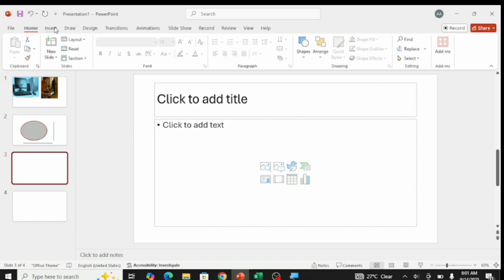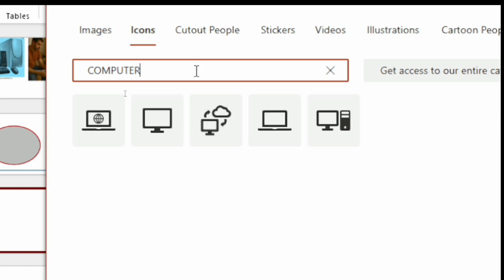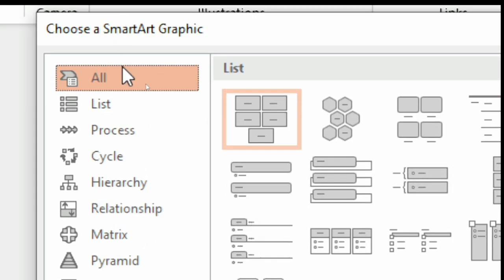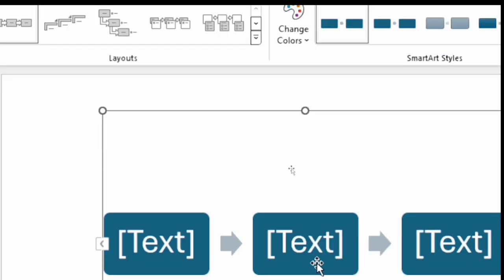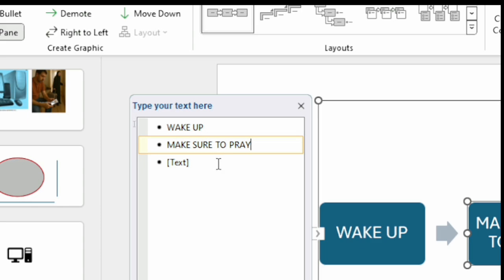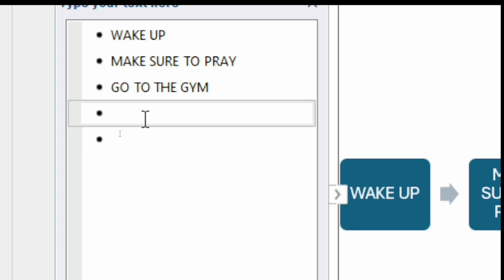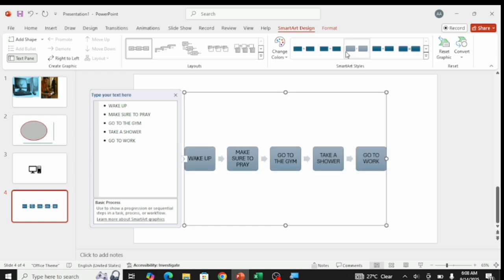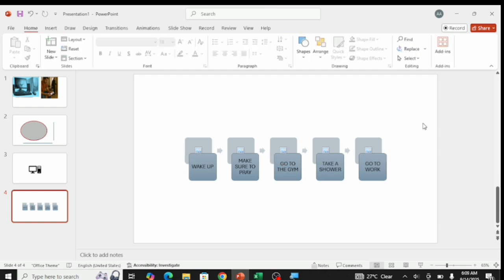How to Insert Icons & SmartArt in PowerPoint | Quick & Easy Tutorial for Beginners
Learn how to insert icons and SmartArt in PowerPoint with this simple step-by-step guide. Perfect for beginners who want to make clean, professional, and visually appealing presentations. Improve your slides in minutes!